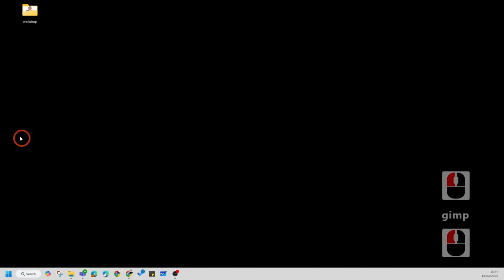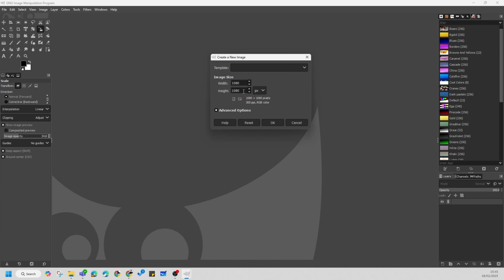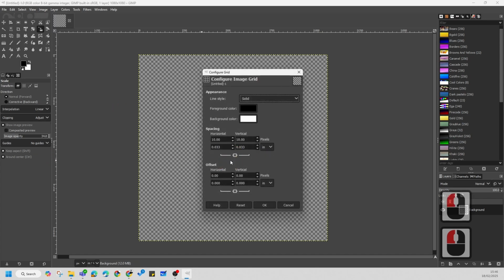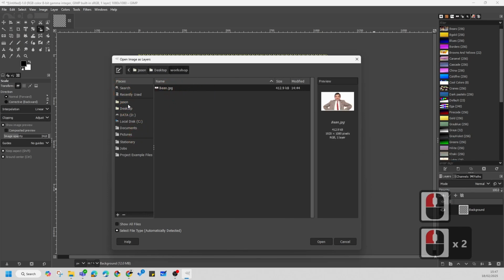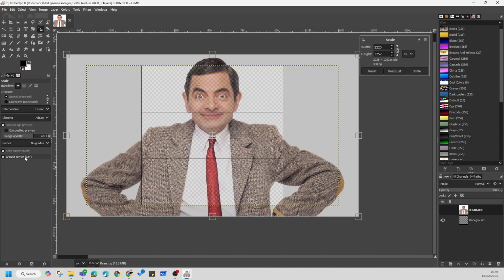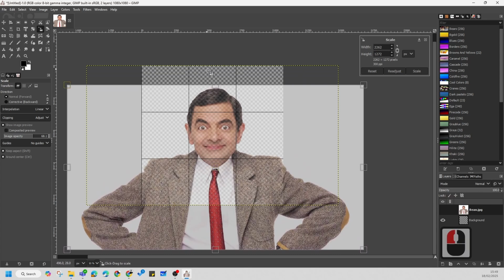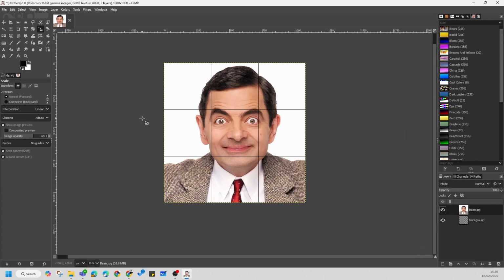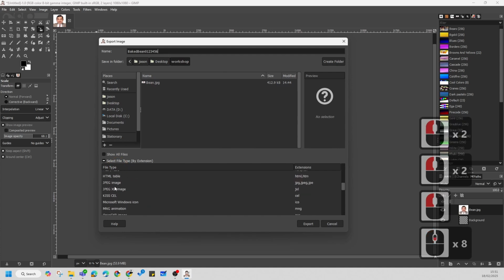Selfie Rework Workshop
Please retake your selfie, adjust the photo to the correct dimensions using GIMP, export it properly, and then upload the image to the provided shared drive links.